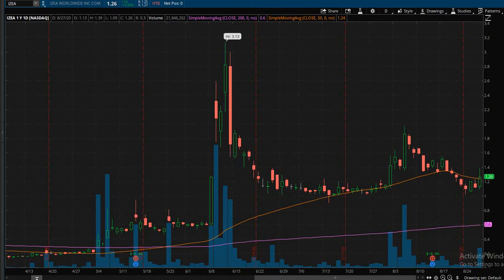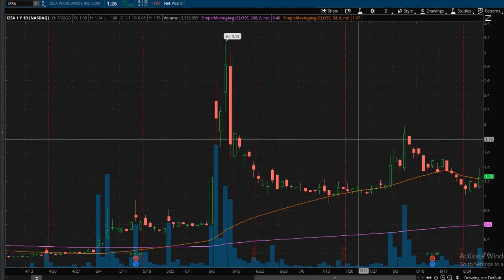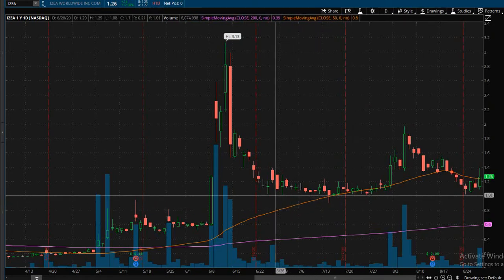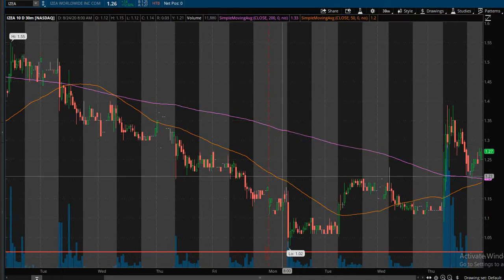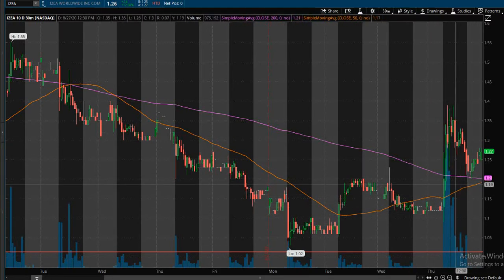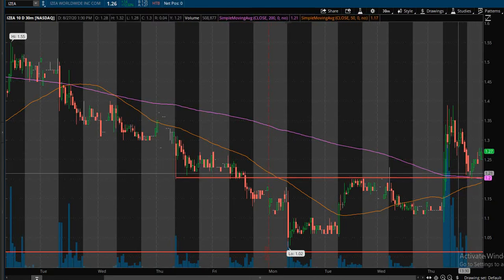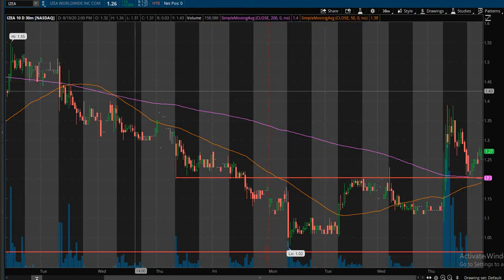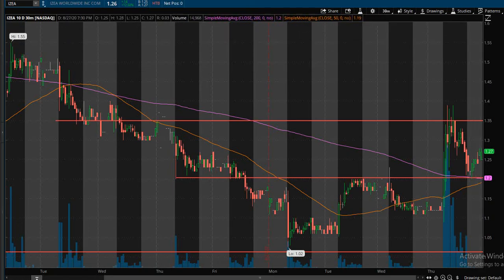IZEA Possible Support Bounce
IZEA Chart Analysis 8/27